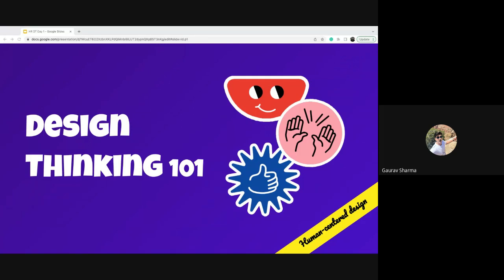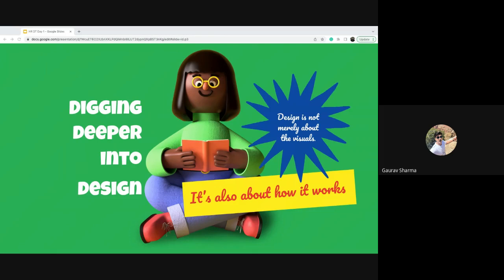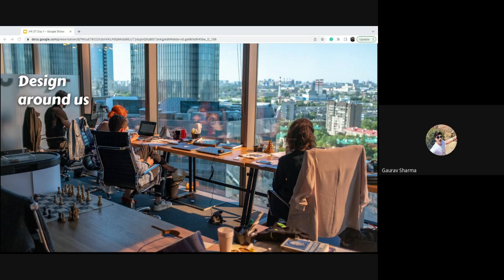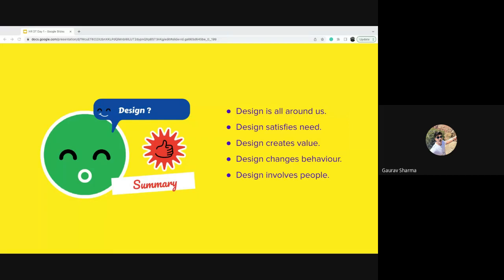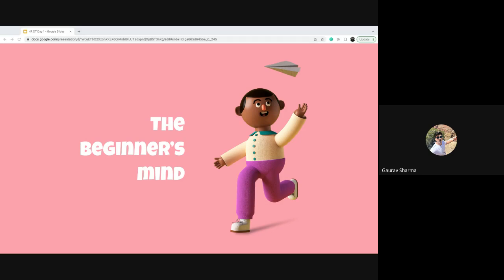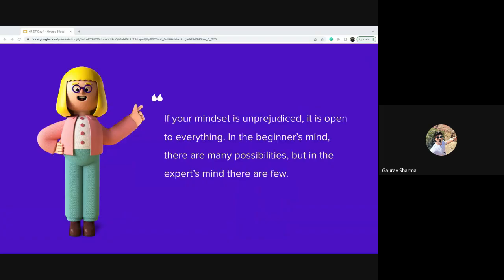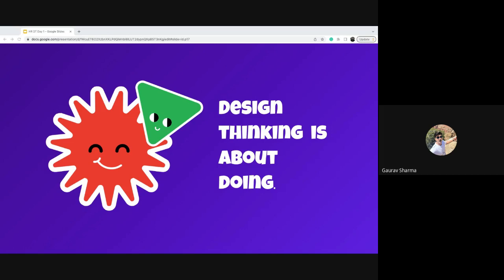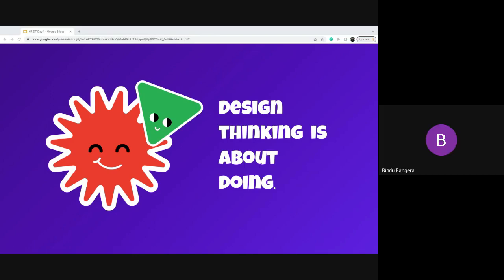Design Thinking Part 1